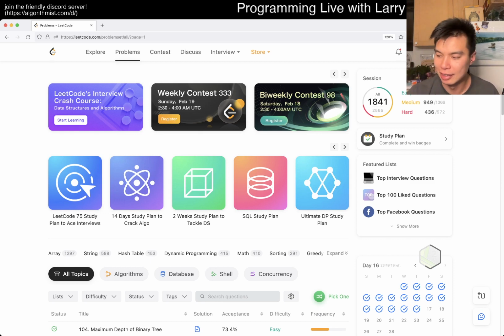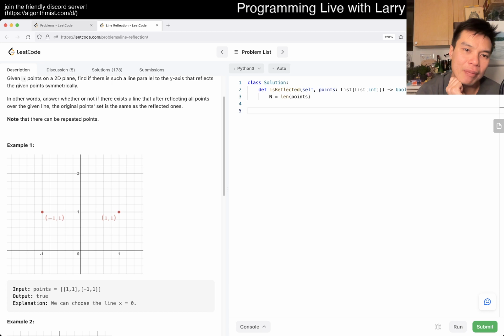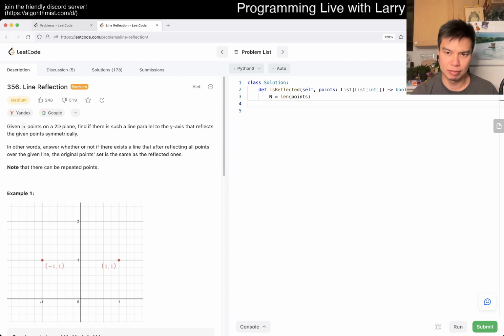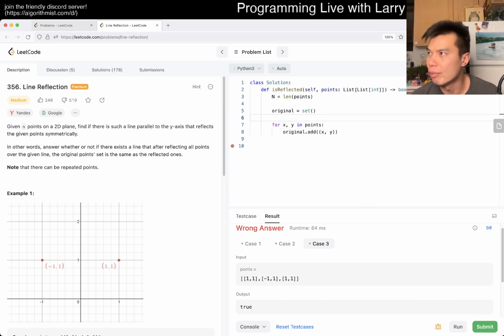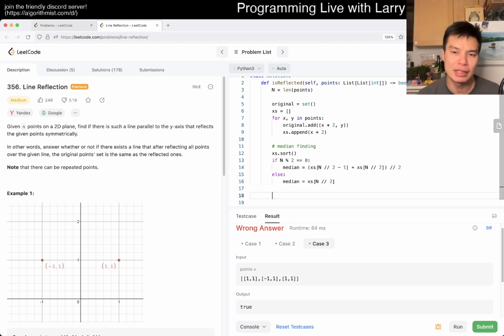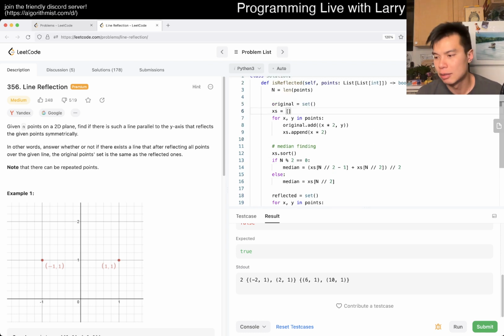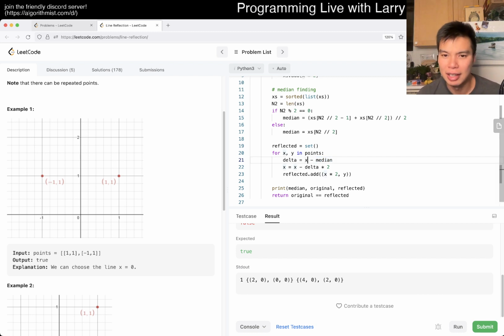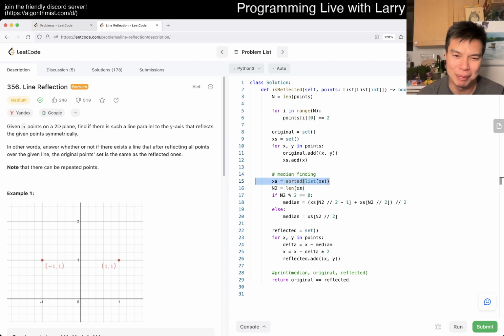356. Line Reflection (Leetcode Medium)